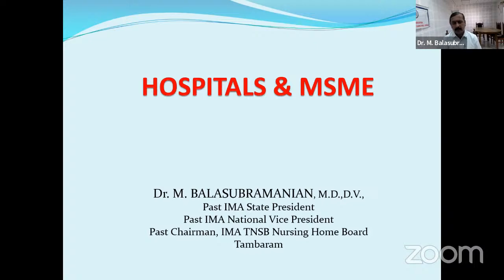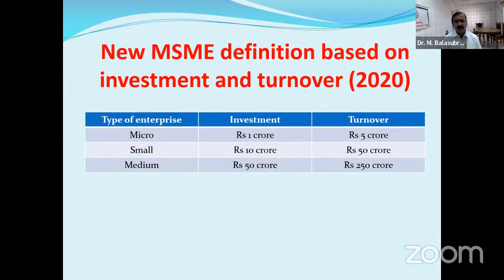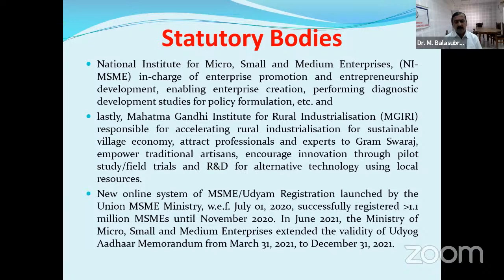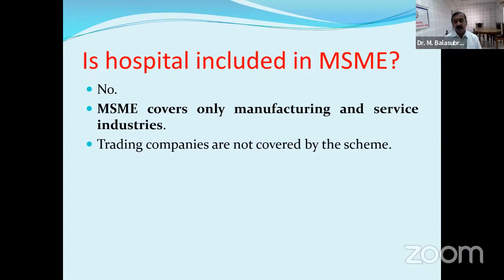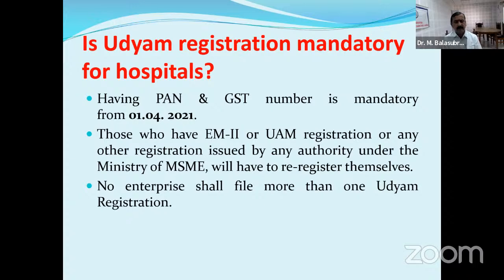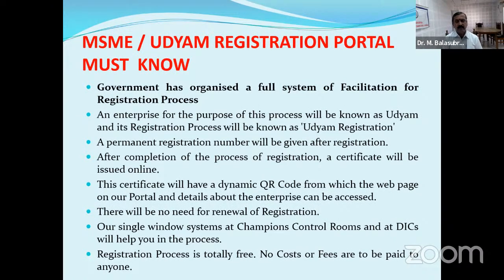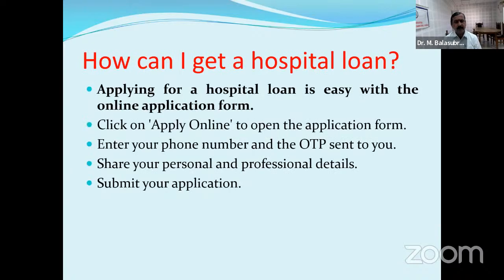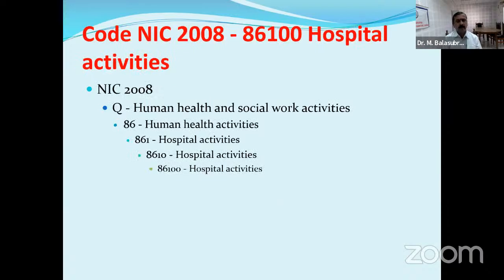Hospitals as MSME